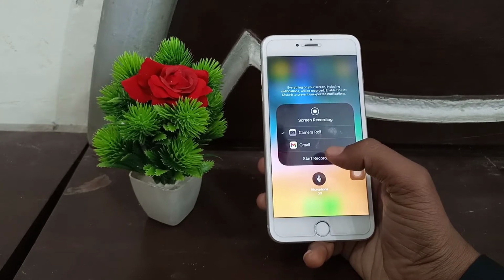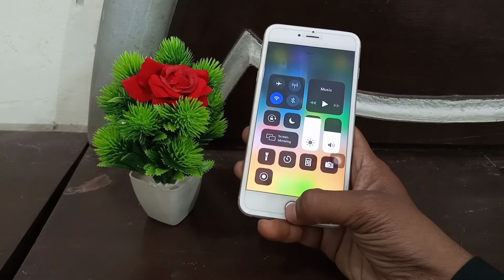How to add voice for screen recorder in iphone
iphone screen record

iphone voice record

#2022 app for iphone

iphone app